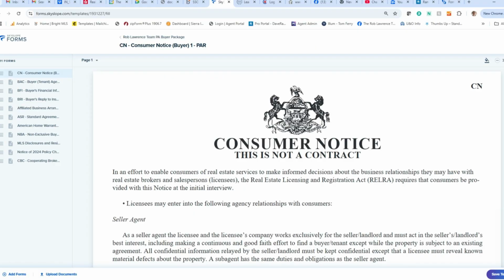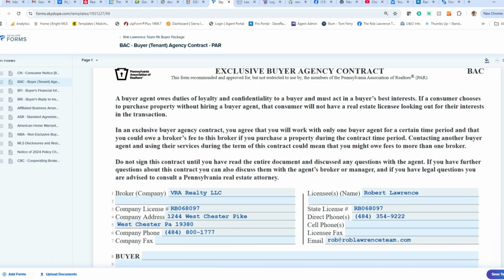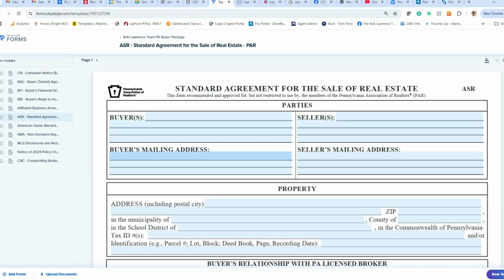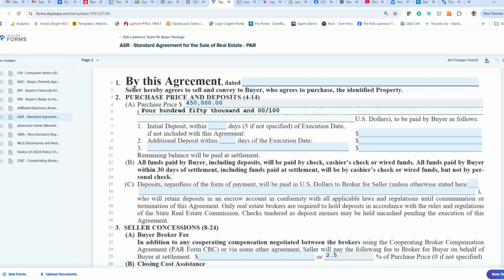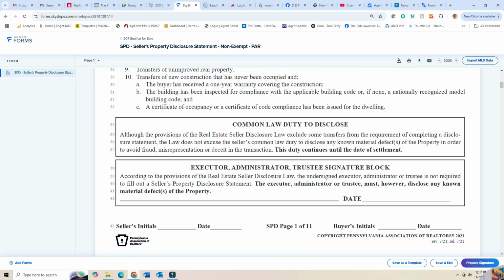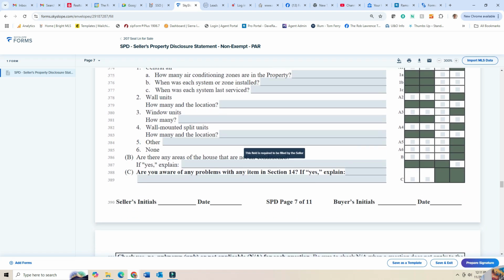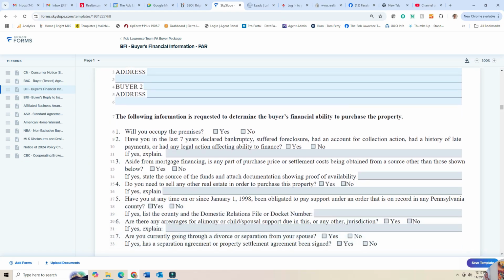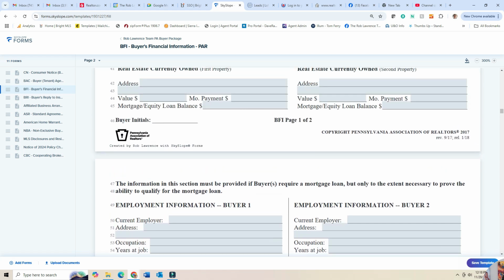Contracts for Buying a Home in Pennsylvania | An Overview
I help people buy, sell, and invest in the Philadelphia suburbs.
RobLawrenceTeam.com
VRA Realty
West Chester, PA

There are several contracts that are typical for a homebuyer in PA to fill out when buying a home.  In this video, we go over several of those contracts such as the consumer notice, buyers agency, the Pennsylvania agreement of sale, sellers disclosures, your pre-approval letter, and your buyer financial information.